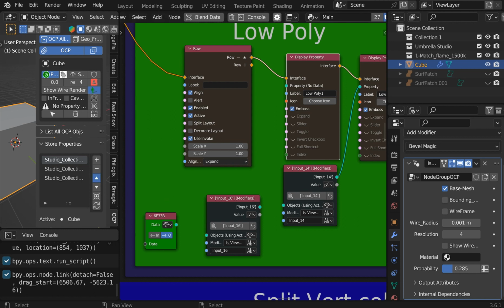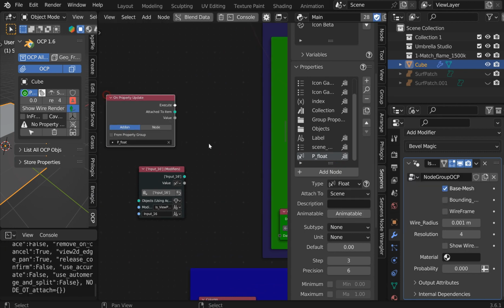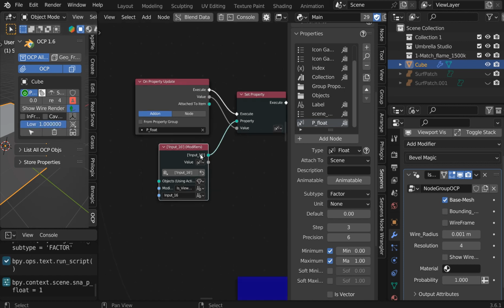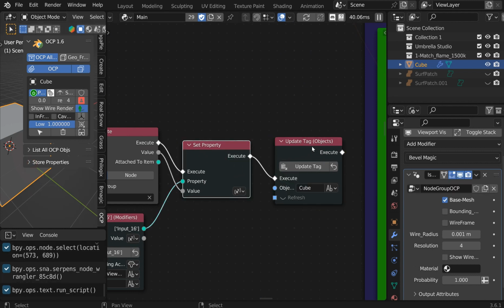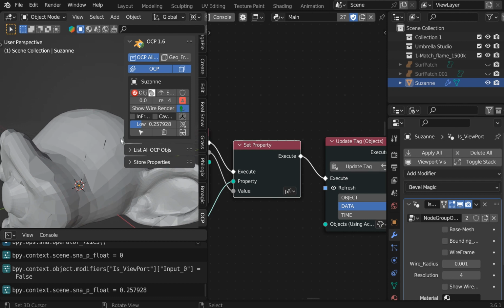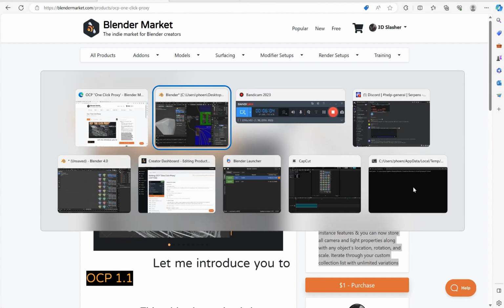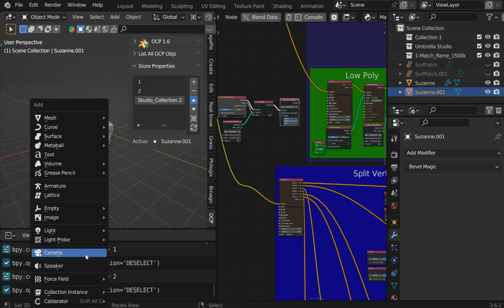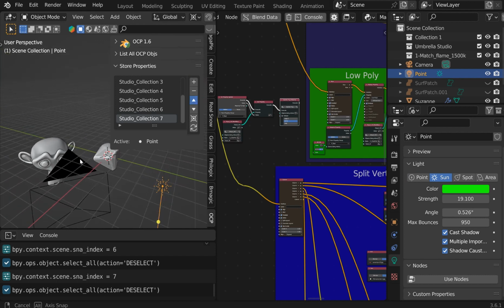Serpens 3 Update tags for Serpens properties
My add-ons found on Blender Market